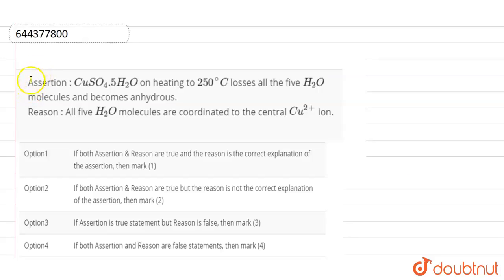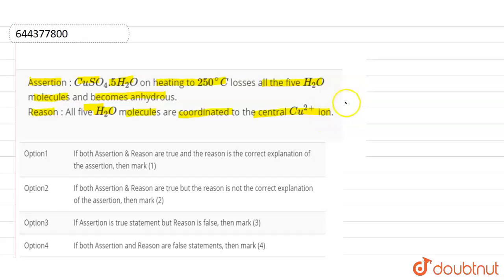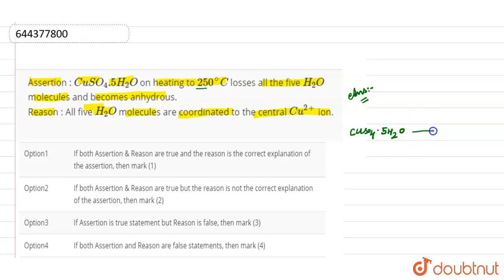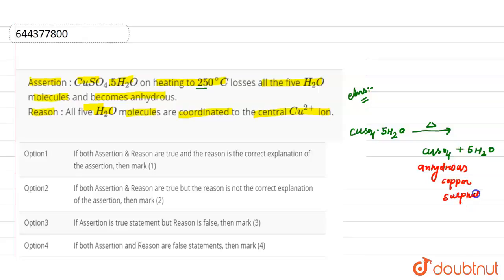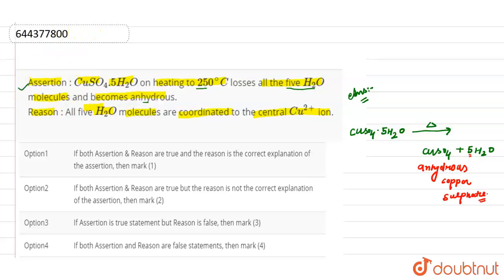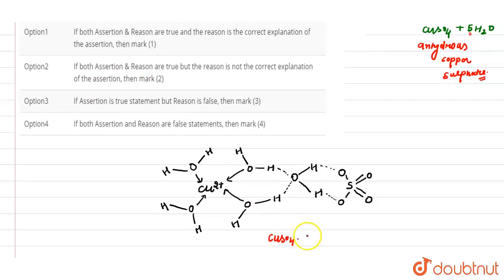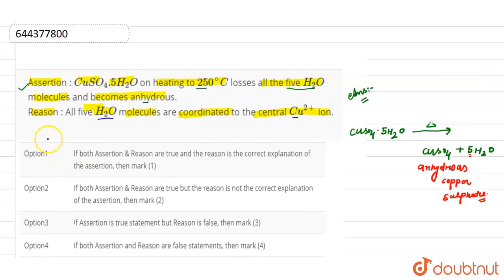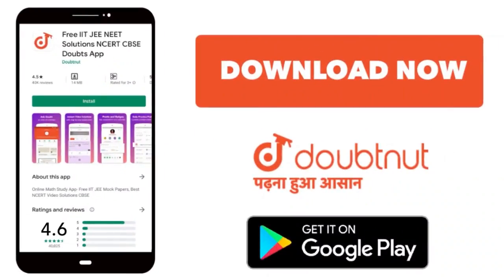Assertion : CuSO_(4).5H_(2)O on heating to 250^(@)C losses all the five H_(2) O molecules and be...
Assertion : CuSO_(4).5H_(2)O on heating to 250^(@)C losses all the five H_(2) O molecules and becomes anhydrous. Reason : All five H_(2) O molecules are coordinated to the central Cu^(2+) ion.
Class: 12
Subject: CHEMISTRY
Chapter: The d and f-Block Elements
Board:IIT JEE

👉 Have Any Query? Ask Us.